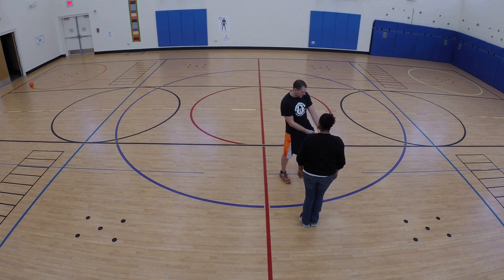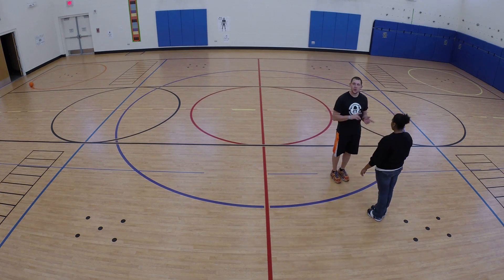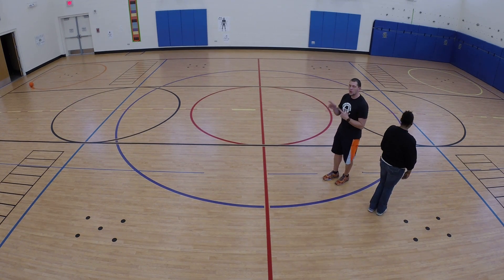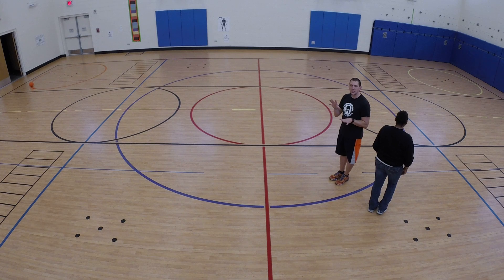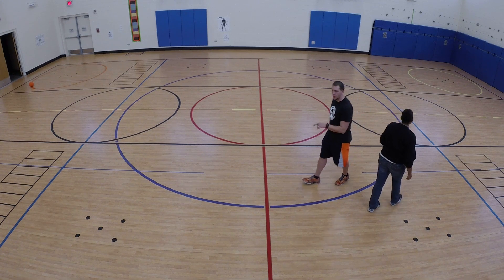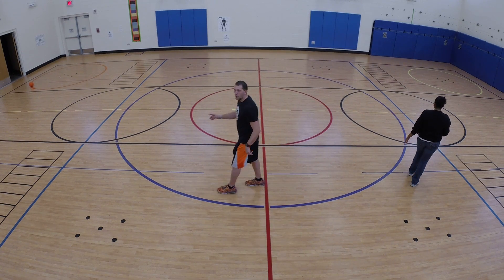Grape Jelly Cure